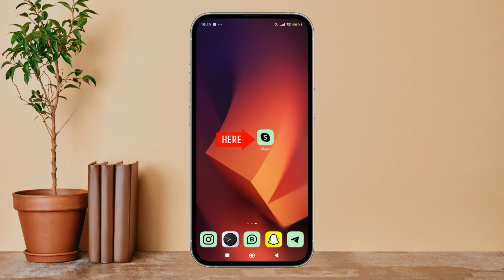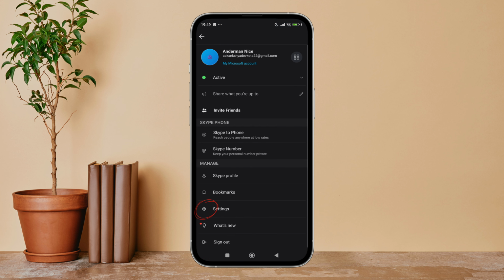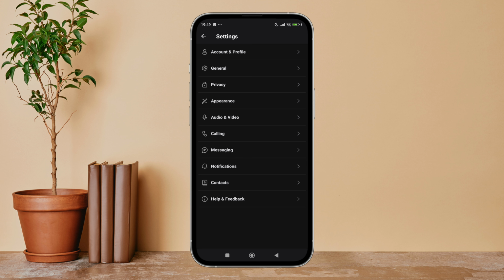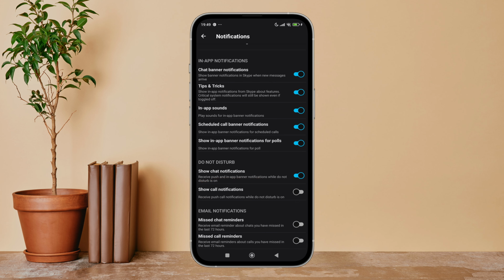Turn On Show Call Notifications On Skype. |Technologyglance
In this video, we'll show you how to turn on the "Missed Calls Reminder" feature on Skype. By enabling this option, you'll receive notifications reminding you of any missed calls, ensuring you stay informed and can promptly return important calls. We'll guide you through the steps to activate missed call reminders on both the Skype mobile app and desktop version, so you never overlook an important conversation.